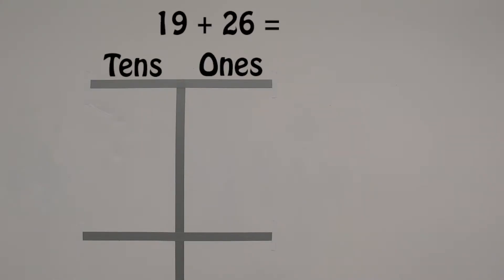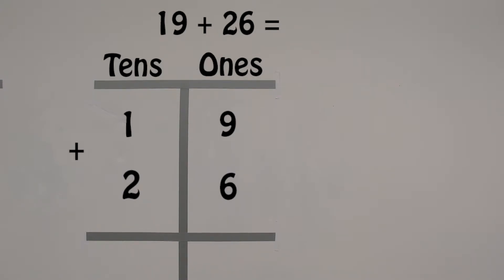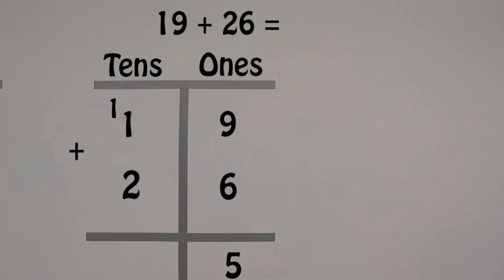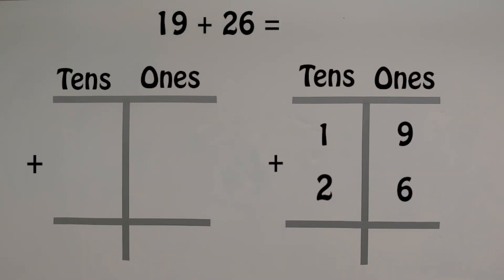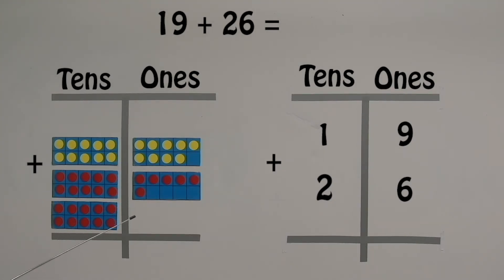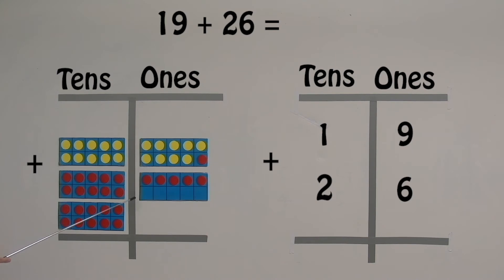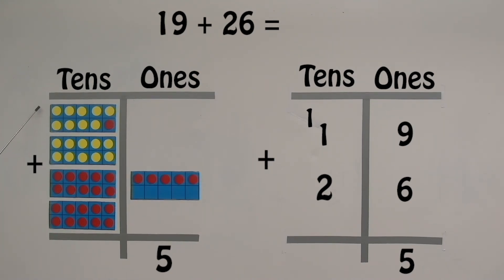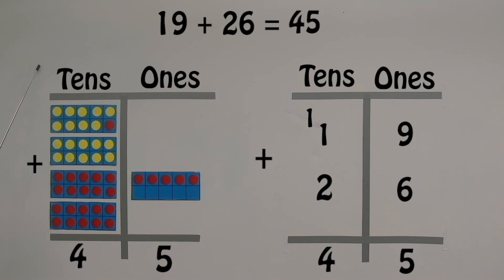Addition with Regrouping (Video 3)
Learn addition with regrouping for primary one.